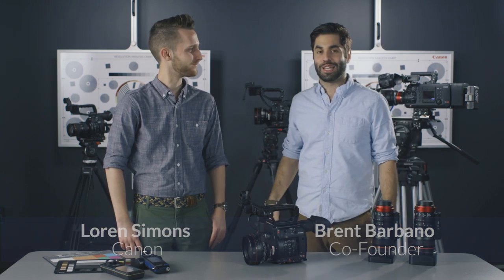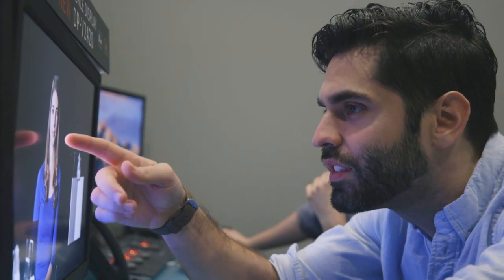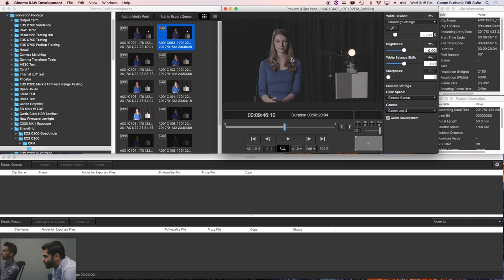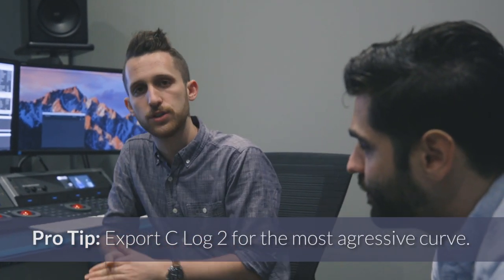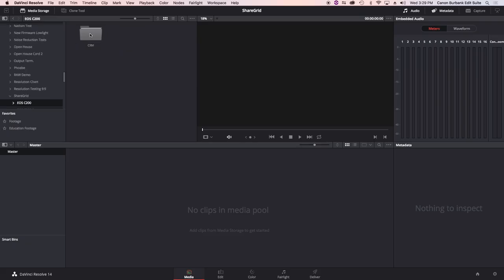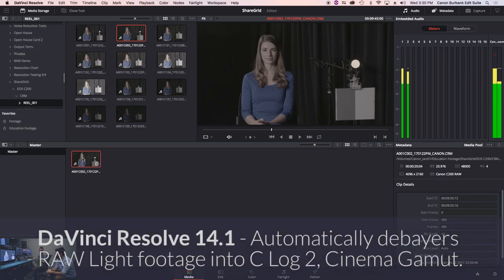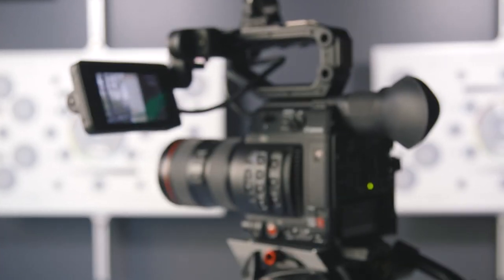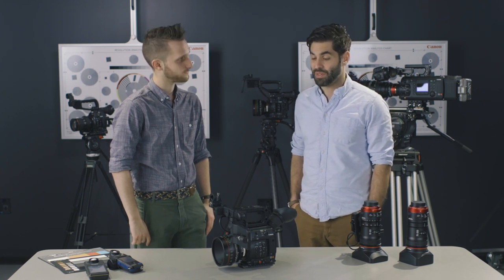Tips to Shoot and Edit Cinema Raw Light on the Canon C200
Brand: Canon
Model: C200

HOW TO SHOOT AND EDIT CINEMA RAW LIGHT WITH CANON C200

The Canon C200 has been a game-changer for cinematographers and filmmakers since its release. With Canon's very own, Cinema Raw Light function, the C200 brings RAW to the masses. Allowing incredible flexibility in post when editing footage.

In this video, ShareGrid Co-Founder Brent Barbano and Canon's Sr. Engineer, Field Applications, Loren Simons, break down how to properly expose on the C200 and switch from C Log 2 to C Log 3 while in Cinema Raw Development and DaVinci Resolve.